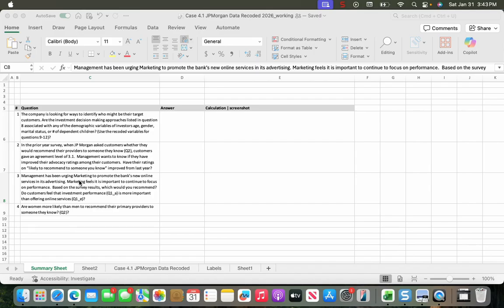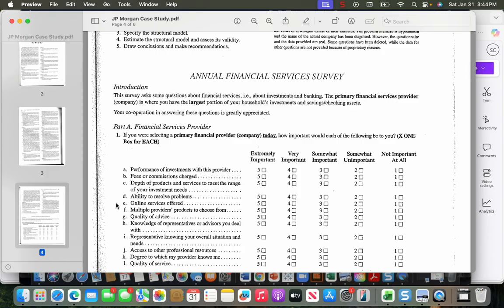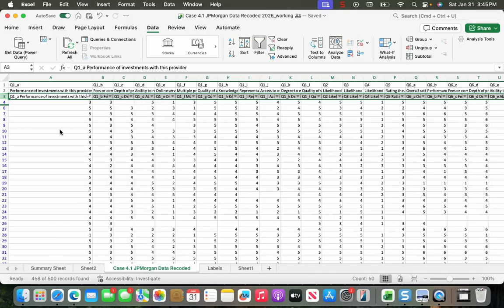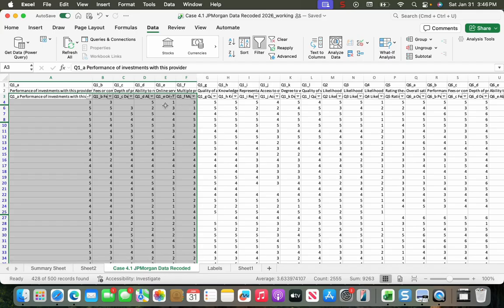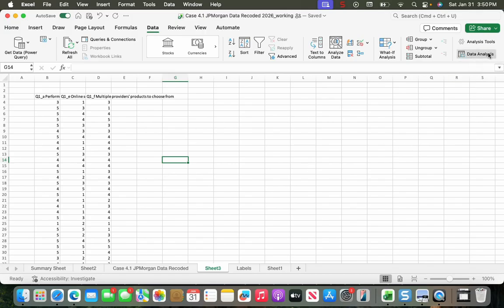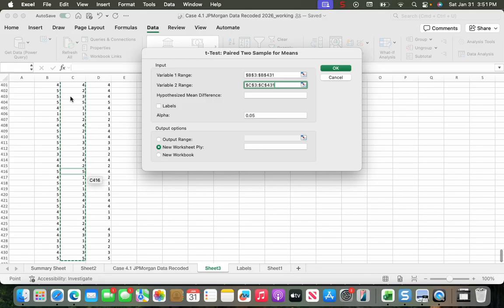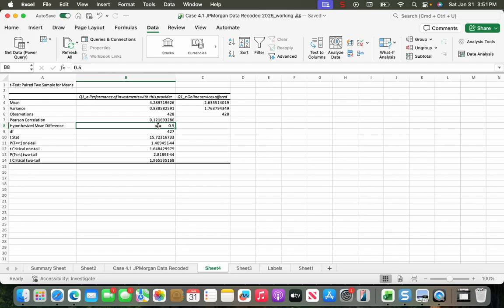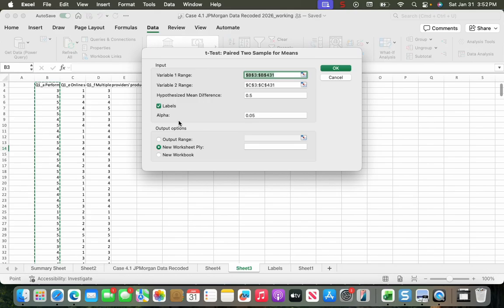5. MAC_JP Morgan Question 3